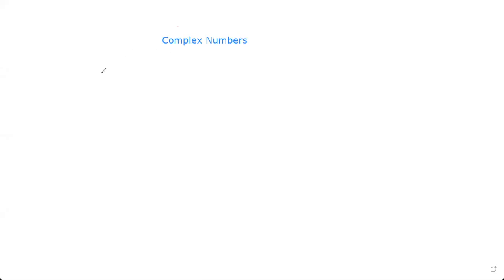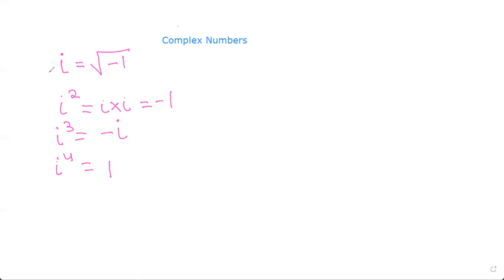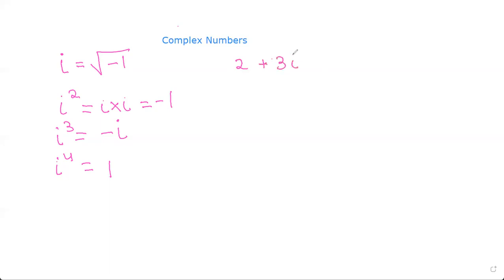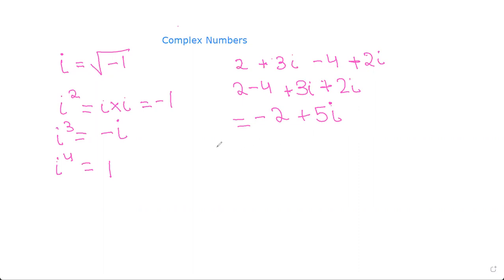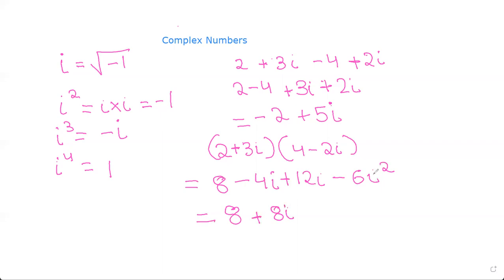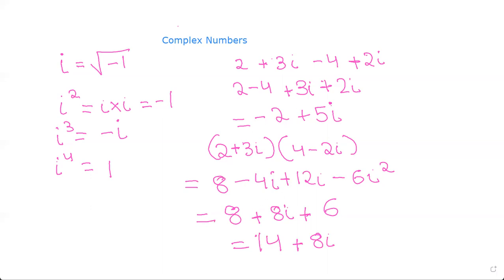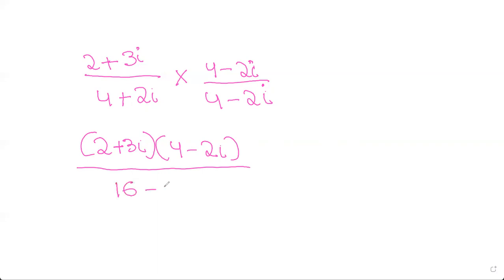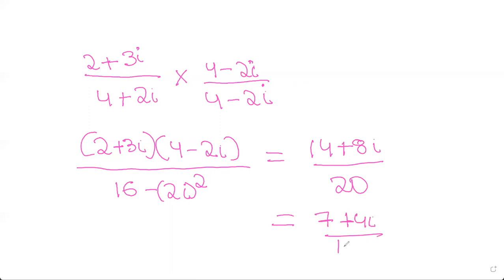SAT and ACT series, video 12 - Complex Numbers